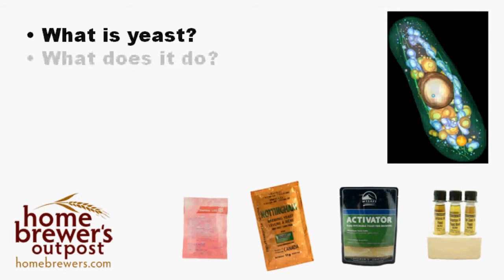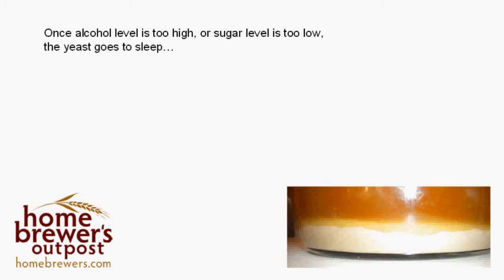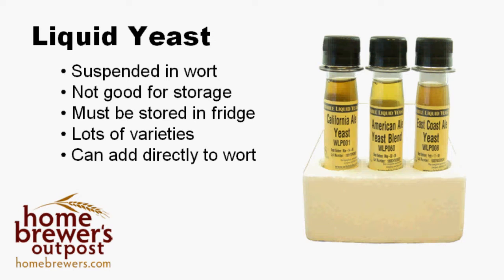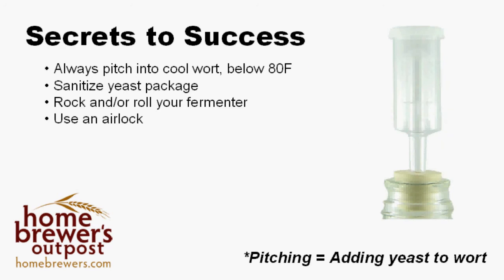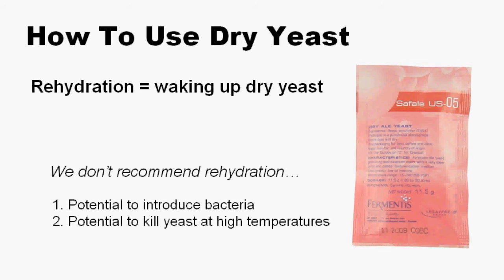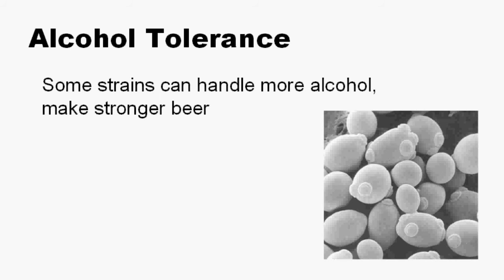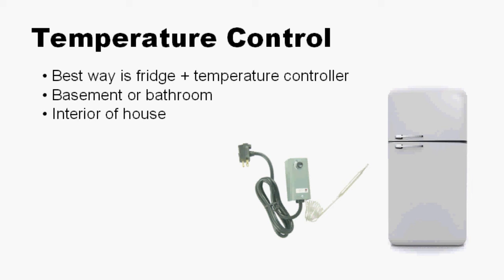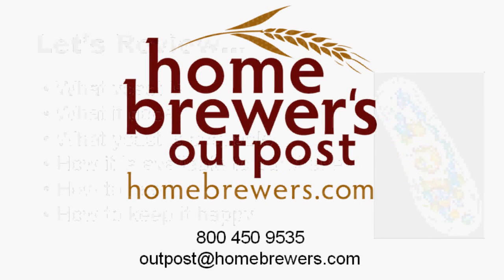Intro to Yeast for Homebrewers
- Learn what yeast is, how it works, and why it is so important to making great beer.